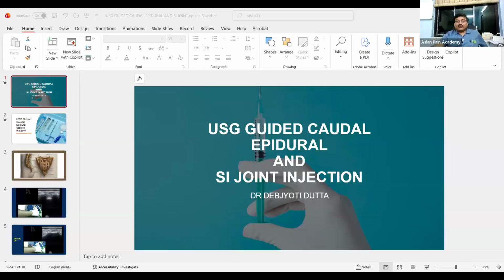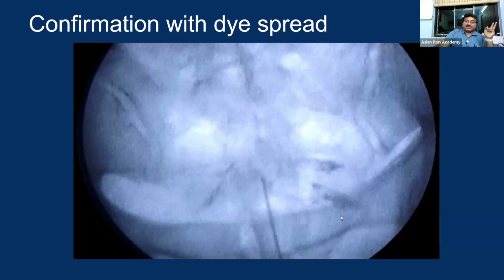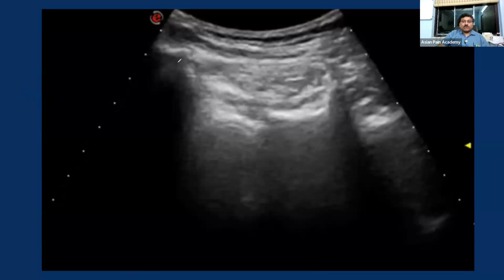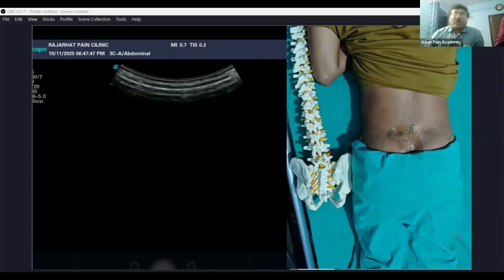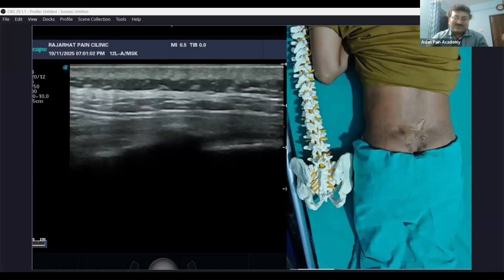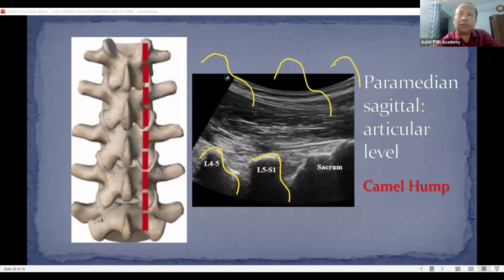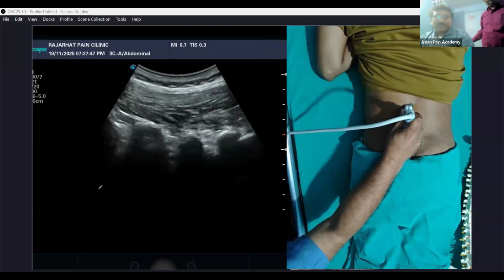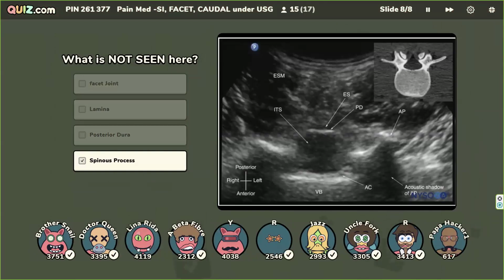USG Guided Facet, SI and Caudal Epidural